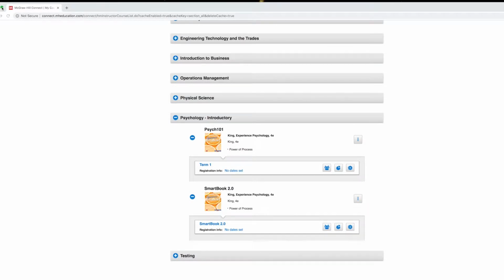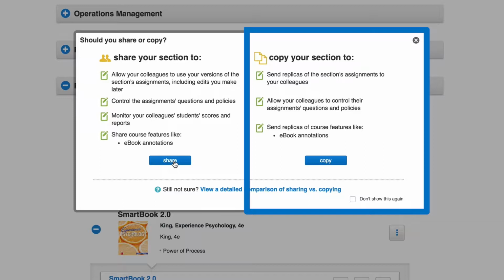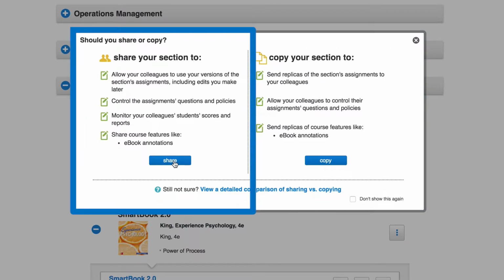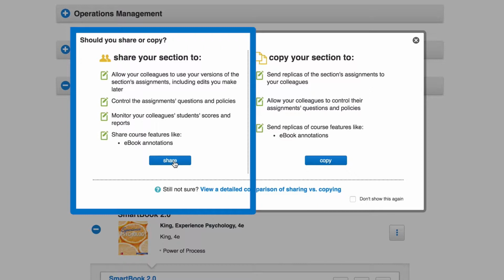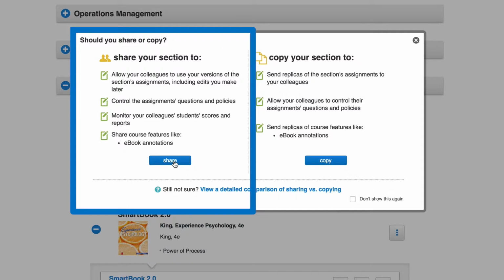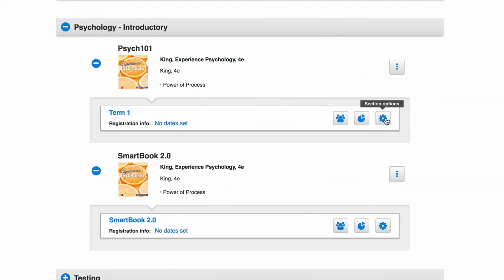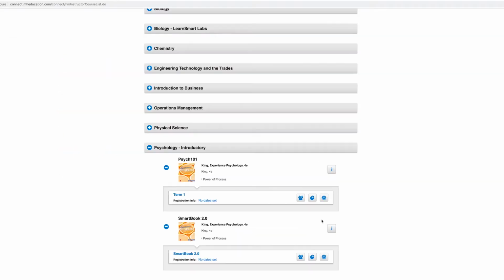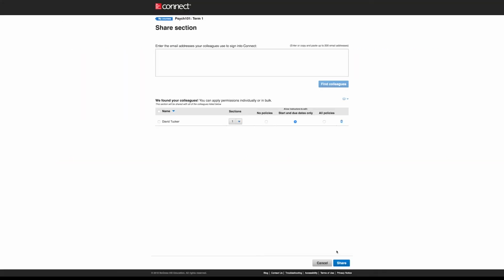Connect | Copying/Sharing Courses (Classic Version)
This video has been updated to reflect the new Connect interface!

This tutorial will provide you with an explanation of the difference between copying and sharing your course section with another Instructor within Connect.